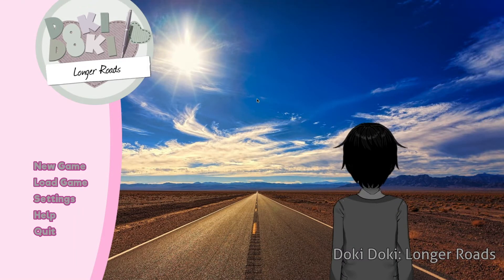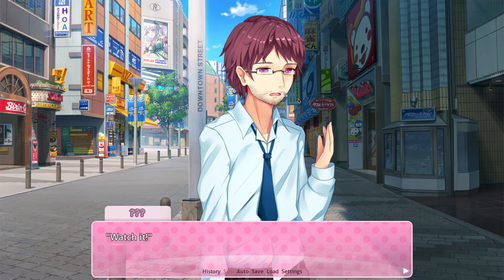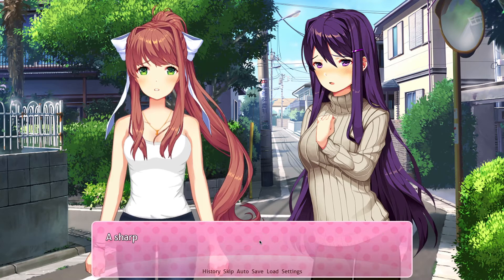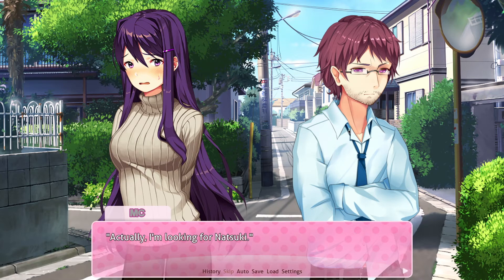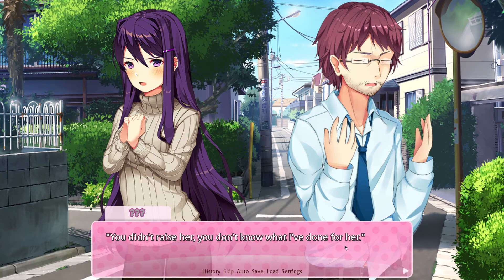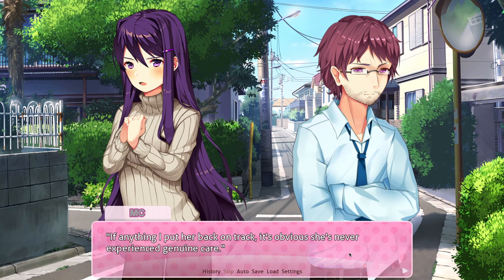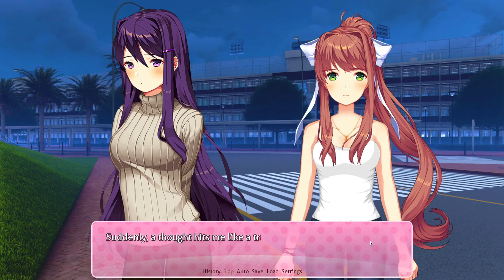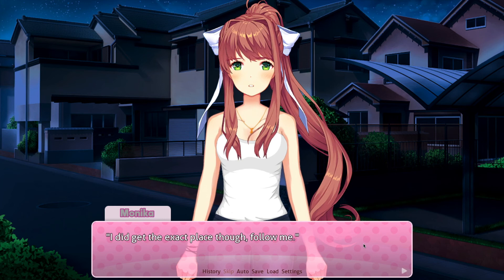Let's Play a Doki Doki Literature Club Mod - Longer Roads: Part 62